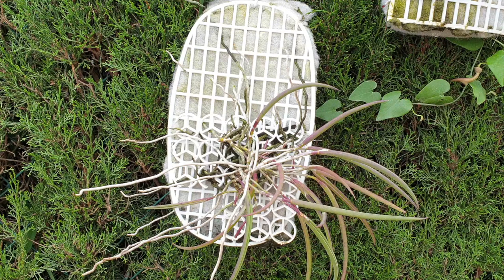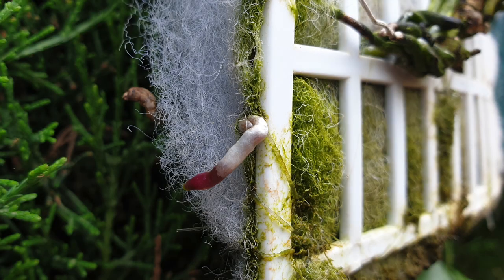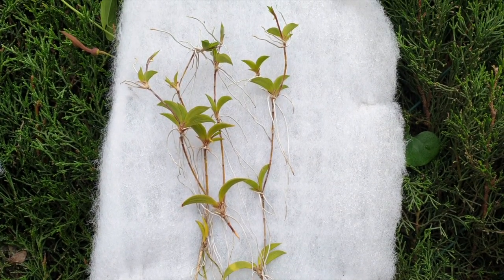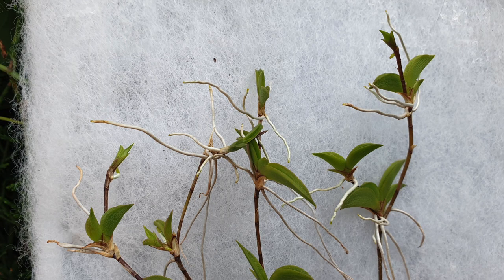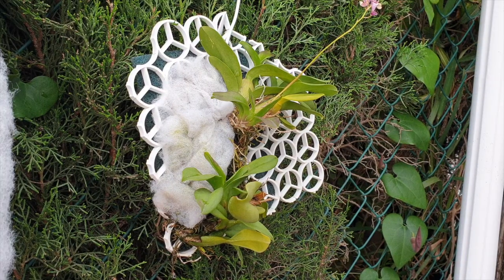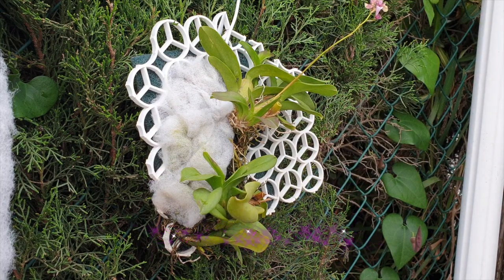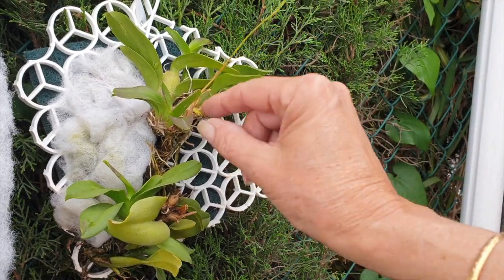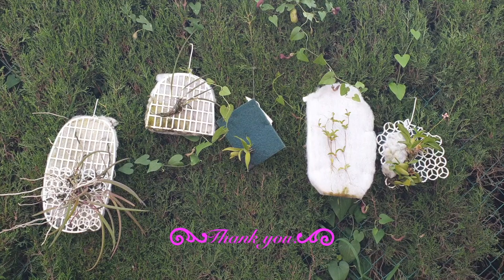Inorganic Mounts | Update Spring 2022 | Rescue Orchids 🆘 | Zombies 🧟‍♀️🥶🍂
Status check on the rest of my orchids on their inorganic mounts.
TIMESTAMPS:
00:00 - Update on my InorganicOrchidMounts
00:13
02:25
03:08
05:36
My environment:
Mediterranean climate, hot summers / mild winters
45% - 85% humidity, with regular airflow
Thumbnail / Outro Image:   Bodum.westernscandinavia.org
Orchid growing supplies:
               Seramis, Akadama
Water: Reverse Osmosis
Insecticidal Soap
General PPM: 300 Summer, or in active growth
                          150 Winter, RO Water and KelpMax only